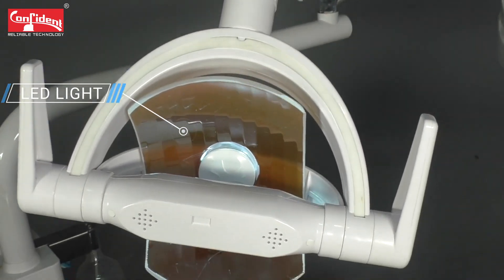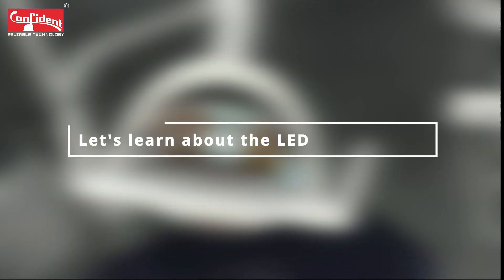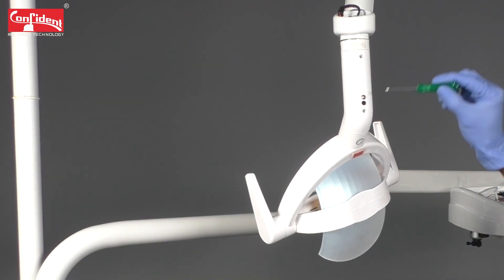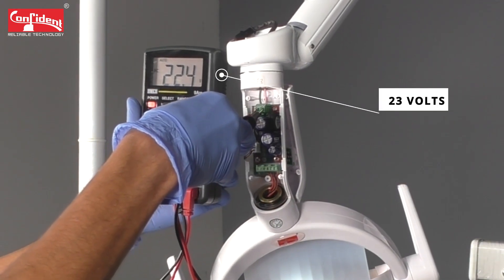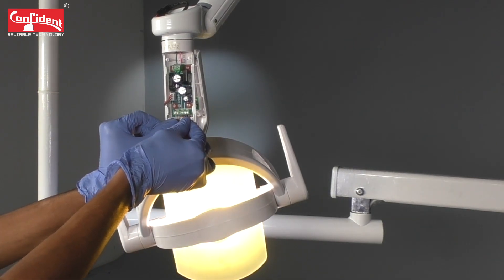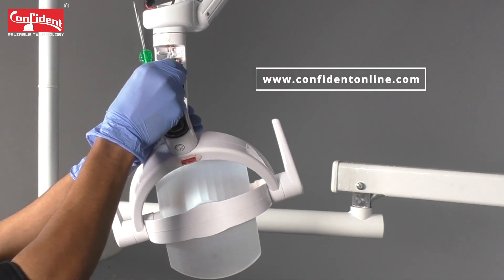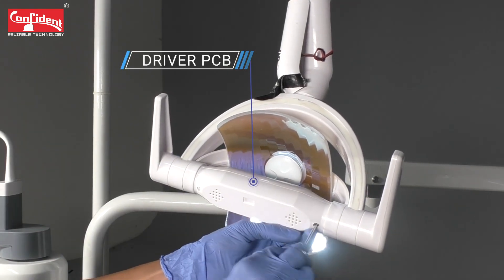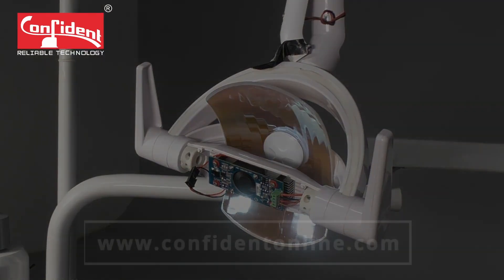Troubleshooting LED Light Sensor Issues in Your Dental Chair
In this video, we address common LED light sensor issues in dental chairs and provide step-by-step solutions to troubleshoot and fix these problems. Whether you are a dental professional or a technician, this guide will help you ensure your dental chair operates smoothly.